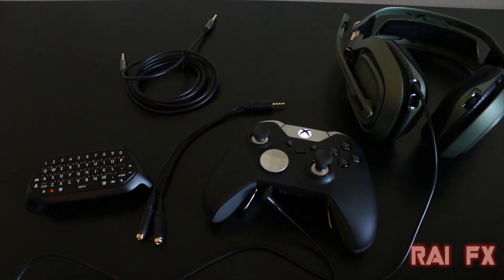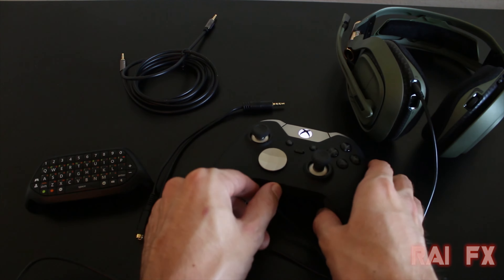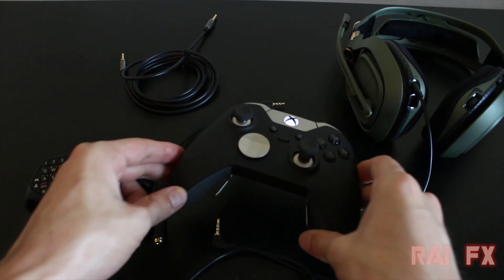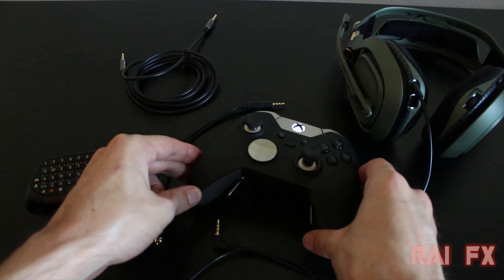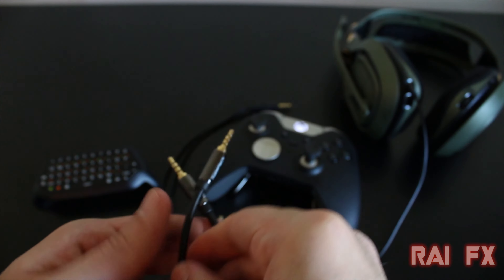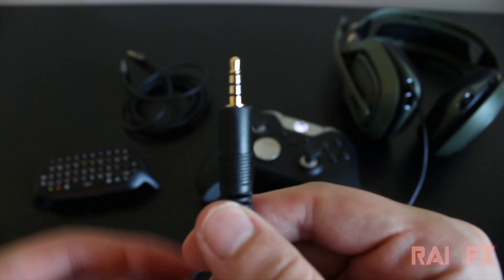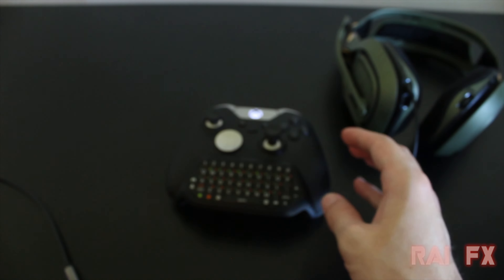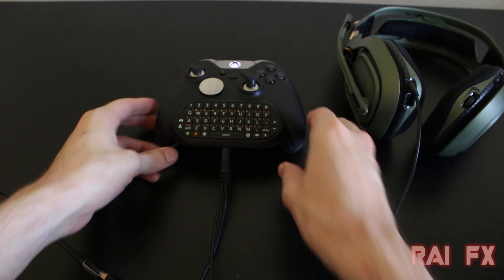How To Record In Gamechat & Party Chat Through Your Xbox One Controller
You just need this type of spiltter.

4-Pole Splitter Cable

2.5mm to 3.5mm Cable

3.5mm cable